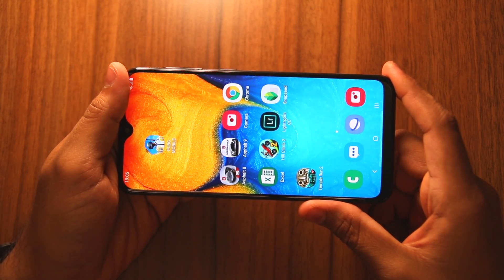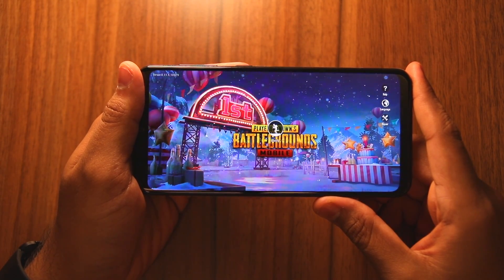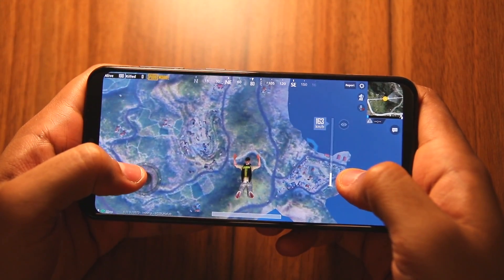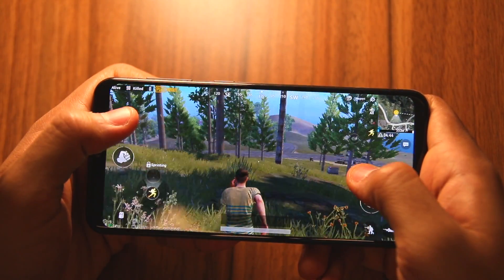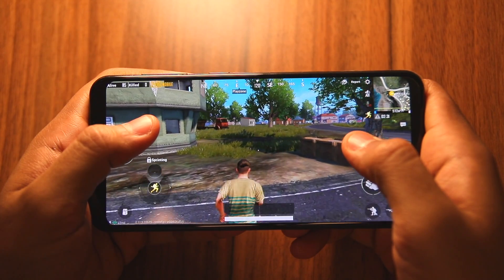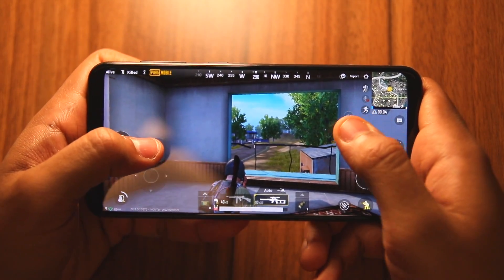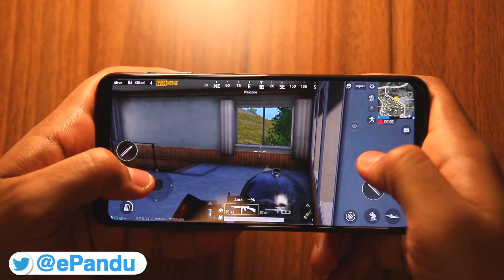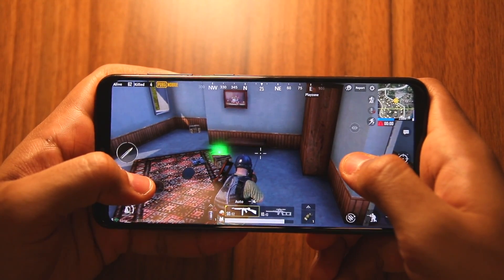Galaxy A20: PUBG Gaming Test [Hindi]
Kya Galaxy A20 PUBG theek se chala payega? Dekhiye iss extreme Galaxy A20 PUBG Gaming test video mein.